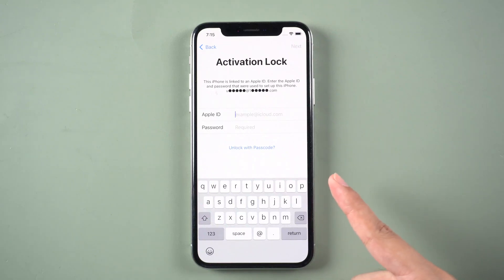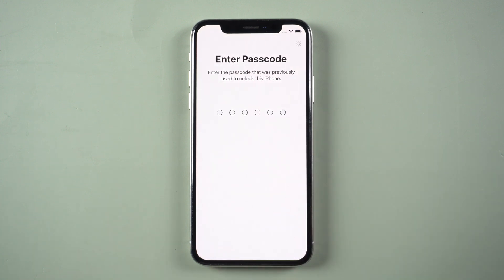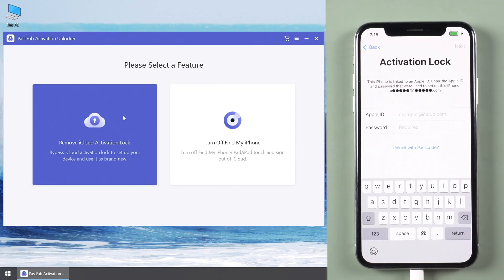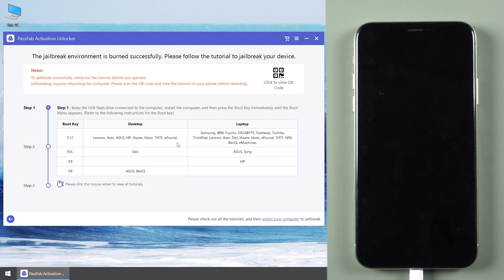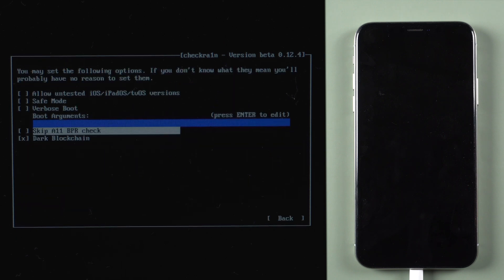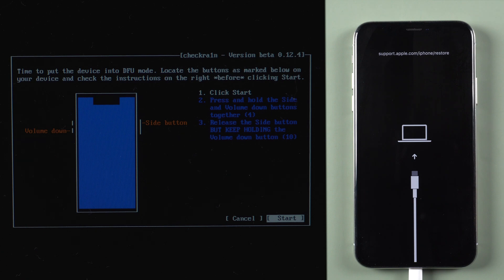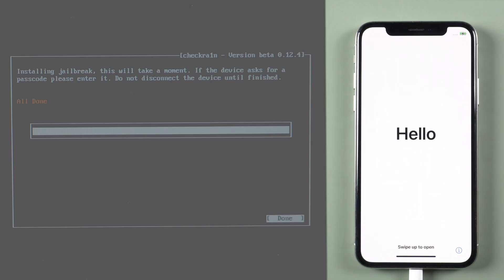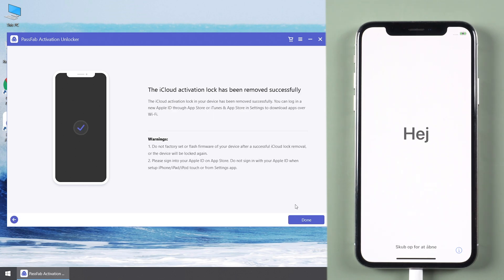How to Remove Activation Lock without Previous Owner 2023 Activation Lock Remove without Apple ID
iPhone was locked by someone else's Apple ID? How to remove activation lock without previous owner? Try PassFab Activation Unlocker
Bought a second hand iPhone? How to remove find my iPhone activation lock without previous owner? Just follow this video, you can remove activation lock without Apple ID.

⏰Timestamps:
00:00 Intro & Preview
00:20 Remove activation lock with device passcode
00:46 Remove activation lock without Apple ID via PassFab Activation Unlocker
01:56 Jailbreak iCloud locked iPhone
03:10 Remove find my iPhone activation lock without previous owner

📖Related Guide:
How to Use PassFab Activation Unlocker

Best iPhone Activation Lock Removal in 2021! How to Remove Activation Lock on iPhone✔

⚠IMPORTANT NOTICE:
2. PassFab Activation Unlocker is only designed to help individual users who forgot their Apple ID or Apple ID password, commercial use is not permitted.
3. This tool is unable to obtain access to credentials, compromise personal data or cause serious harm to others. Do not try to violate YouTube community guidelines.
4. This tool will jailbreak your iOS device before removing iCloud Activation Lock or turning off Find My iPhone.
5. Once succeeded, you are unable to use the phone for the function of phone call, cellular and iCloud with your Apple ID. However, you can log in a new Apple ID through App Store in Settings and install Apps in App Store.
6. This tool currently only supports iOS devices with A7 to A11 Bionic running iOS 12 to iOS 14.
7. Restarting, updating and restoring the device to factory resettings after the removal will bring the device back to the Activation Lock screen.

Social Media